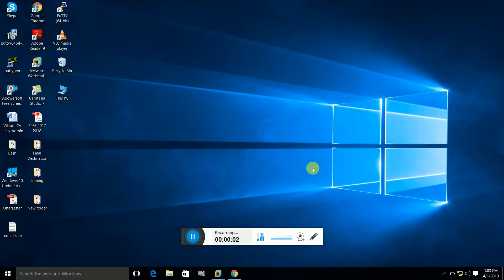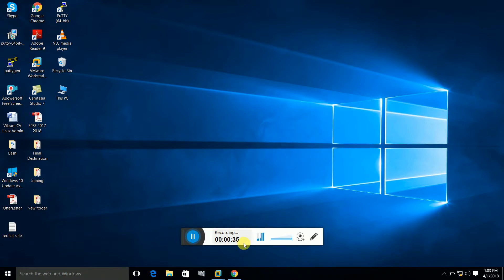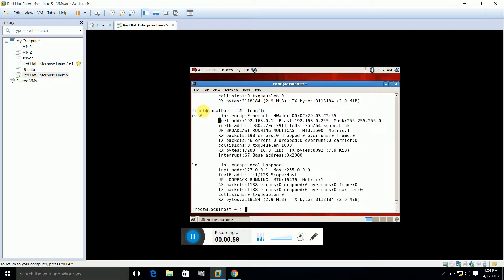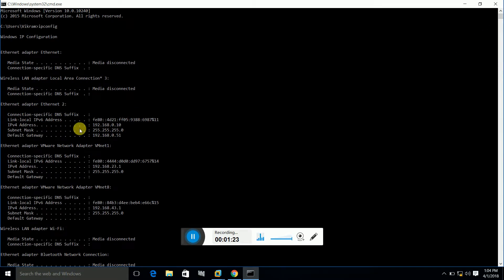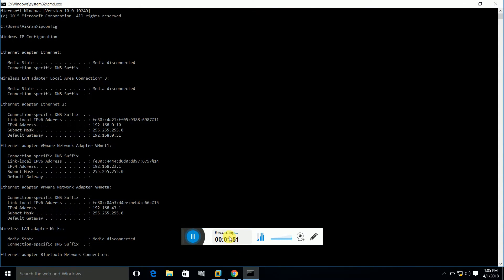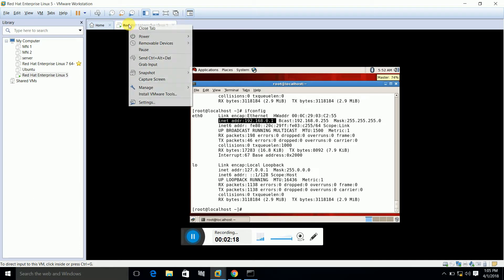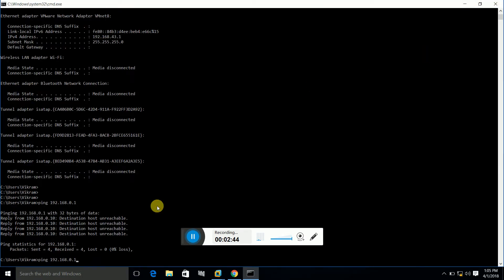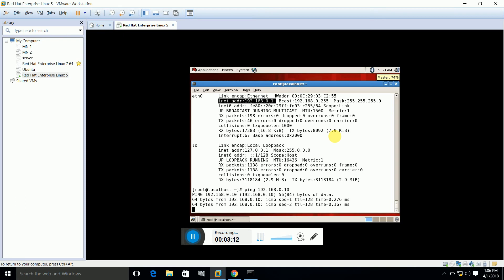How to enable ping b/w Host OS and Guest OS.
In this video i covered how we can enable ping communication between Host OS and Guest OS.

1.  Host OS and Guest OS should be in same network.
2. Vmware network setting should be in bridged mode.